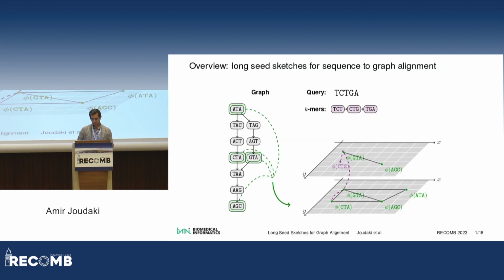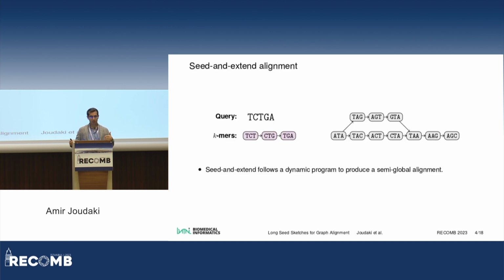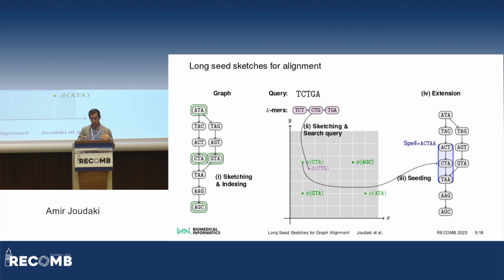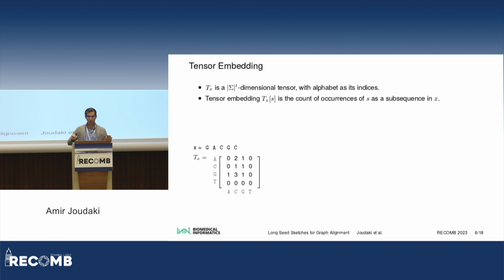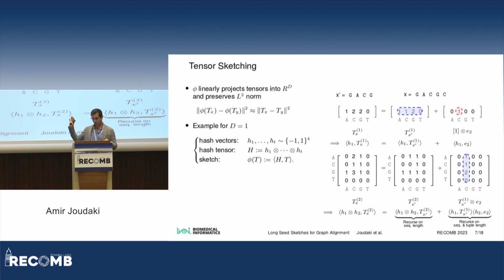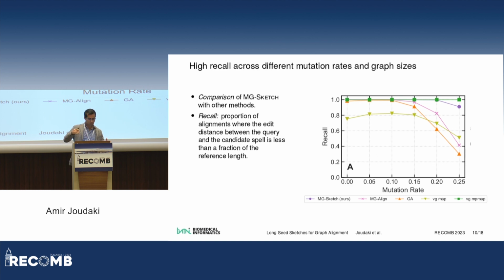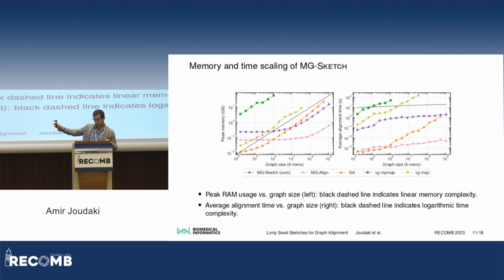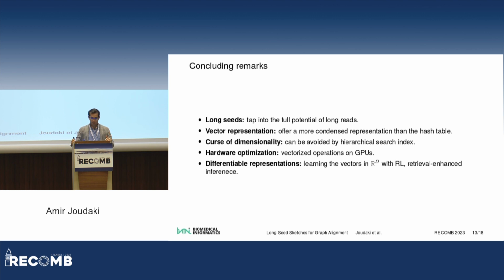A Joudaki. Aligning distant sequences to graphs using long seed sketches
"Aligning distant sequences to graphs using long seed sketches" by Amir Joudaki, Alexandru Meterez, Harun Mustafa, Ragnar Groot Koerkamp, André Kahles and Gunnar Rätsch

Abstract:
Sequence-to-graph alignment is an important step in applications such as variant genotyping, read error correction and genome assembly. When a query sequence requires a substantial number of edits to align, approximate alignment tools that follow the seed-and-extend approach require shorter seeds to get any matches. However, in large graphs with high variation, relying on a shorter seed length leads to an exponential increase in spurious matches. We propose a novel seeding approach relying on long inexact matches instead of short exact matches. We demonstrate experimentally that our approach achieves a better time-accuracy trade-off in settings with up to a 25% mutation rate.
We achieve this by sketching a subset of graph nodes and storing them in a k-nearest neighbor index. While sketches are more robust to indels, finding the nearest neighbor of a sketch in a high-dimensional space is more computationally challenging than finding exact seeds. We demonstrate that if we store sketch vectors in a K-nearest neighbor index, we can circumvent the curse of dimensionality. Our long sketch-based seed scheme contrasts existing approaches and highlights the important role that tensor sketching can play in bioinformatics applications. Our proposed seeding method and implementation have several advantages: i) We empirically show that our method is efficient and scales to graphs with 1 billion nodes, with time and memory requirements for preprocessing growing linearly with graph size and query time growing quasi-logarithmically with query length. ii) For queries with an edit distance of 25% relative to their length, on the 1 billion node graph, longer sketch-based seeds yield a 4 times increase in recall compared to exact seeds. iii) Conceptually, our seeder can be incorporated into other aligners, implying a novel direction for sequence-to-graph alignment.